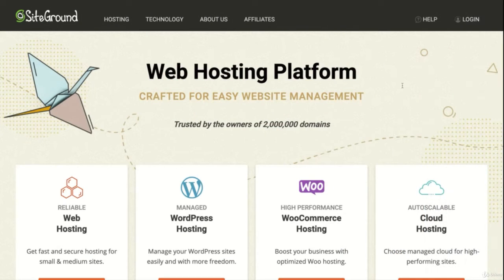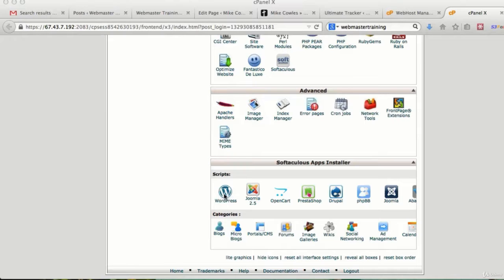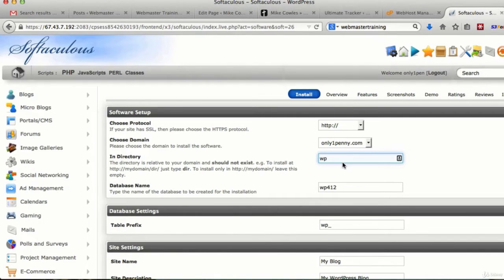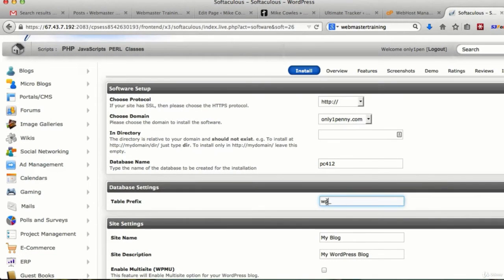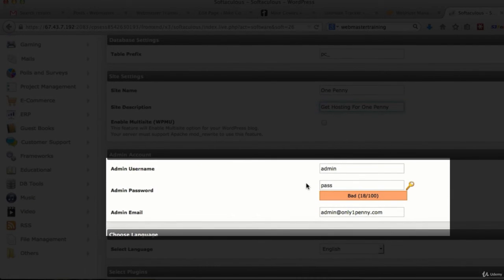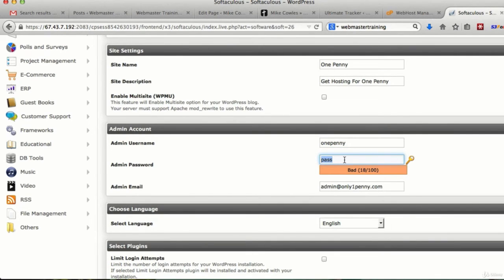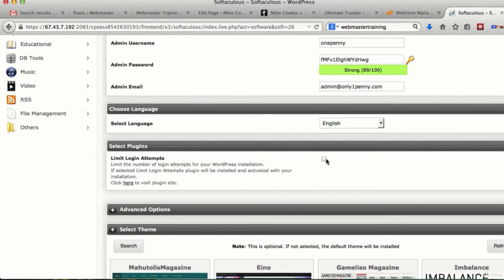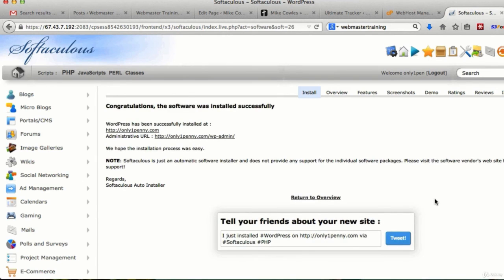Day 1: Let's install a Wordpress